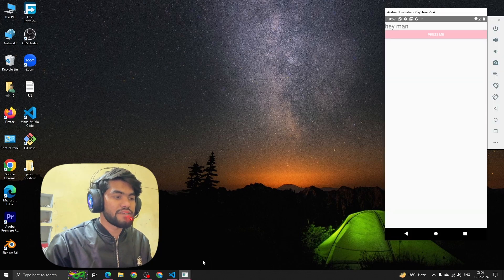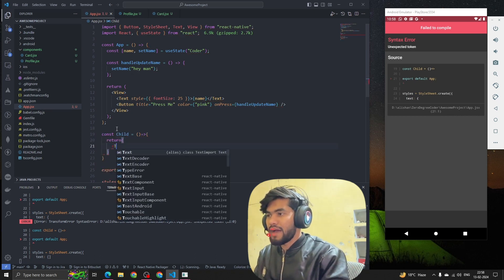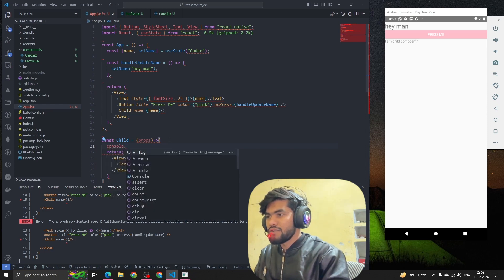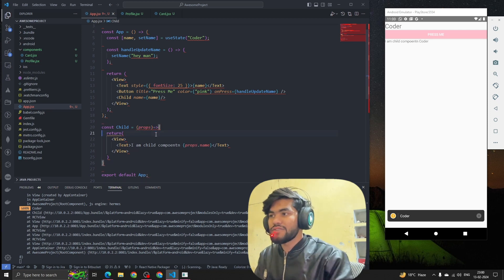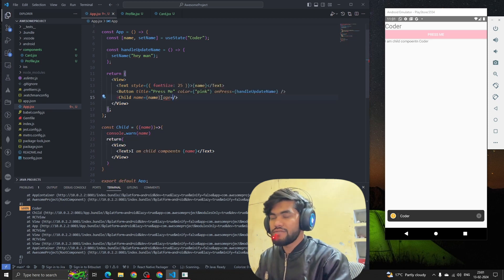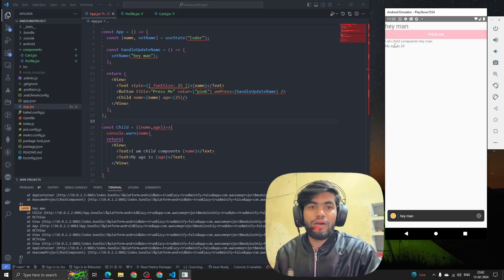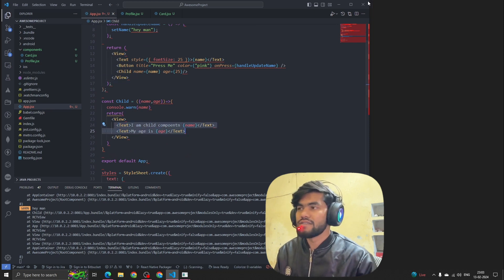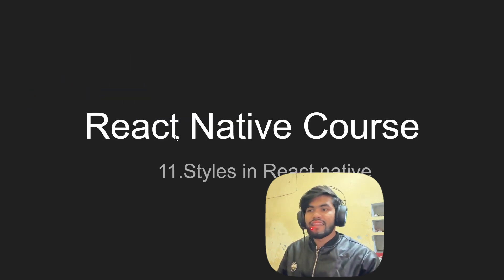[10] React Native Props| Learn what is props in react native part -10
## React Native Props: Level Up Your Development Game - Part 10

Hey coders! Feeling stuck with props in React Native? Don't fret, Part 10 of our series is here to **propel you to prop mastery!**

This jam-packed video dives deep into [Specific topic], giving you the **knowledge and power** to:

* **Unleash the full potential** of props for data flow and component communication. ⚡
* **Craft cleaner, more maintainable code** that shines like a diamond. ✨
* **Confidently tackle complex scenarios** with props at your fingertips.

Whether you're a React Native newbie or a seasoned pro, this video has **golden nuggets** waiting to be discovered.

**Plus:**

* [Mention any unique aspect of your approach or target audience, e.g., real-world examples, beginner-friendly explanations]

**Ready to take your React Native skills to the next level?

**Remember to replace the bracketed information with your specific details!**